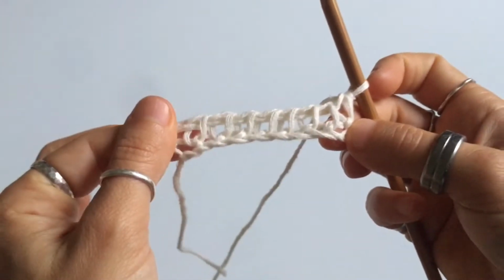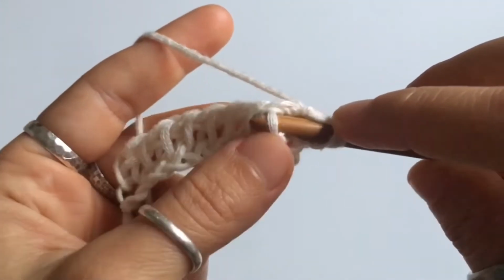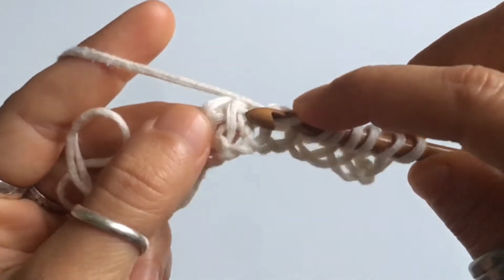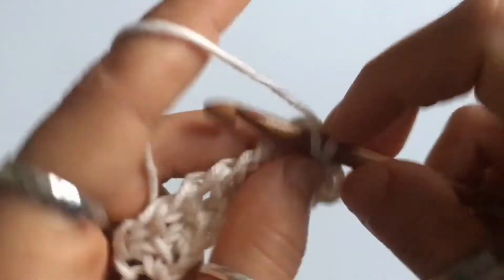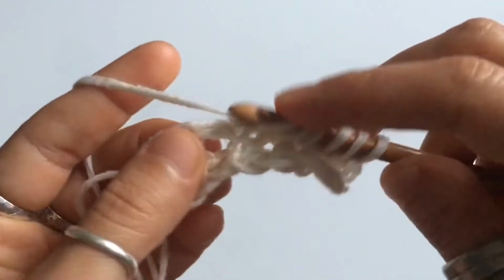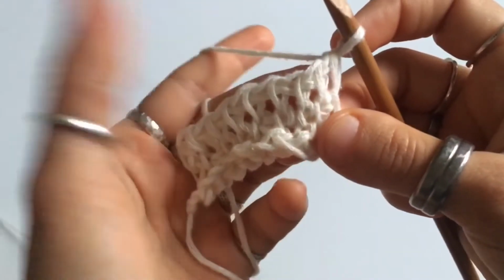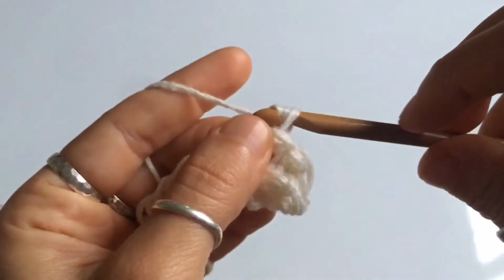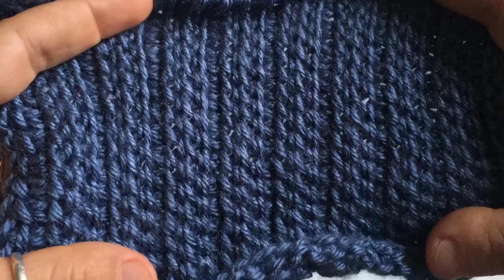Finishline Stitch (stitch 30), Tunisian Crochet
Here are links to some of the materials you can use for your crochet projects:

Knit Pal Tunisian Cord hooks:

KnitPal double-ended Tunisian hooks:

Stitch Counter Ring: